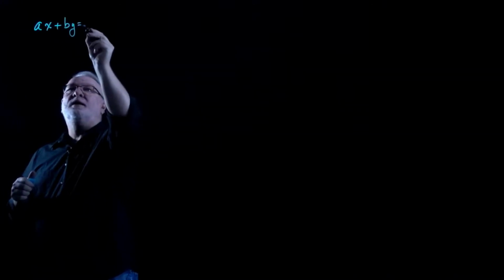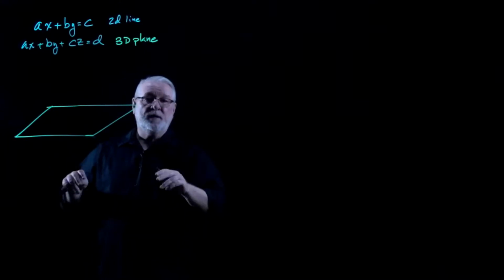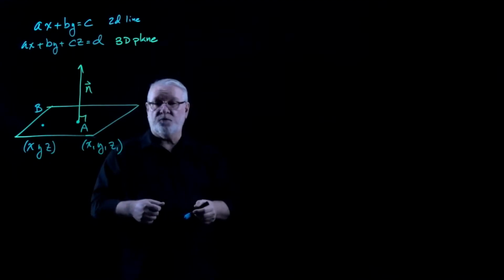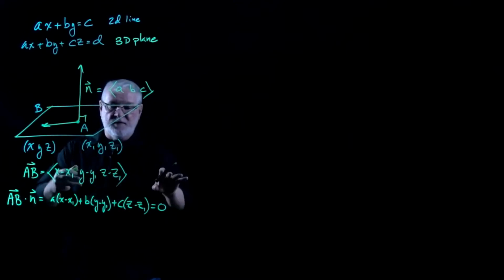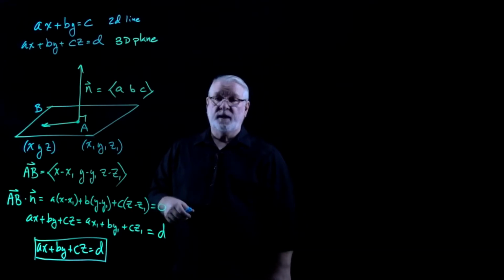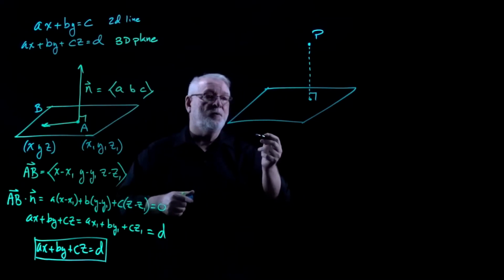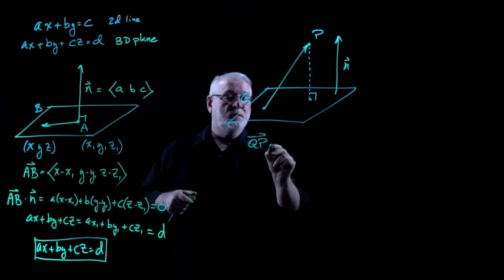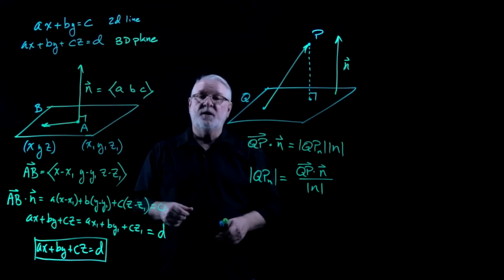MVC 12.5.1 The Equation of a Plane